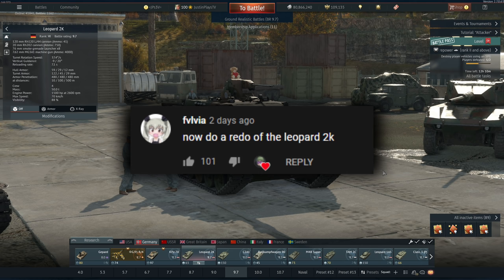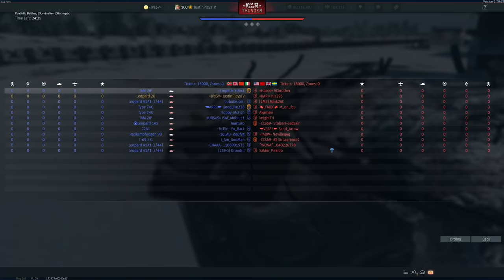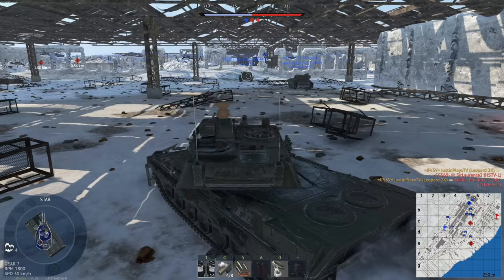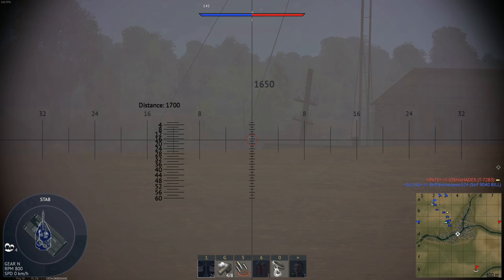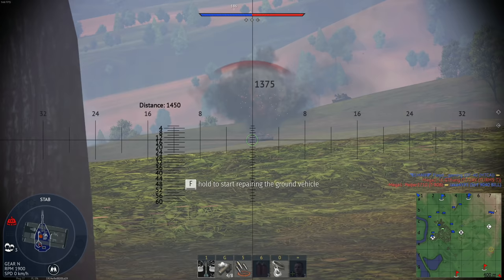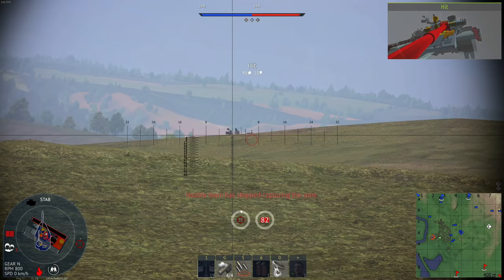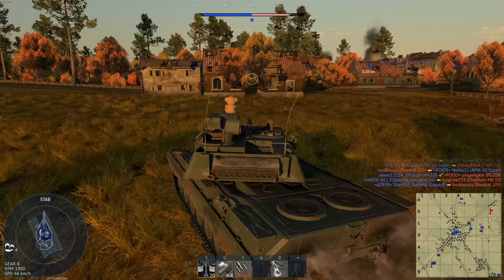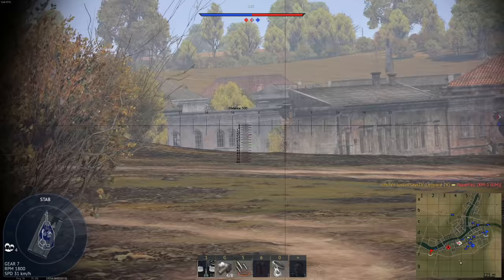The Stable Leopard - Leopard 2K - War Thunder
Is the German meta returning to 9.7?

00:00 - Intro
02:39 - Pushing Stalingrad
07:02 - Not-So-Sniper Uptier
09:31 - So-So-Sniper Plays
13:49 - Overly Aggressive?!
17:55 - A "Friend" or Foe?
21:24 - The Conclusion?! :(